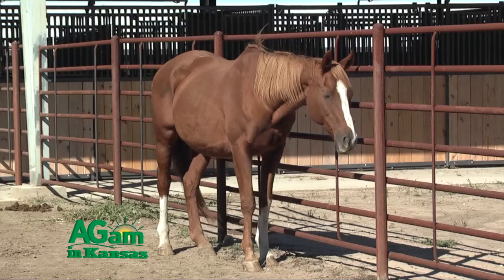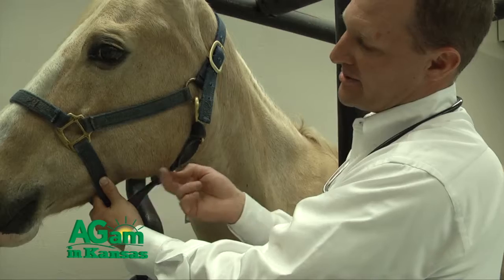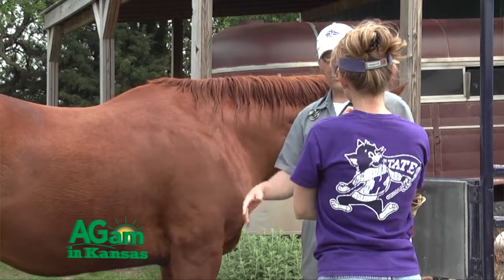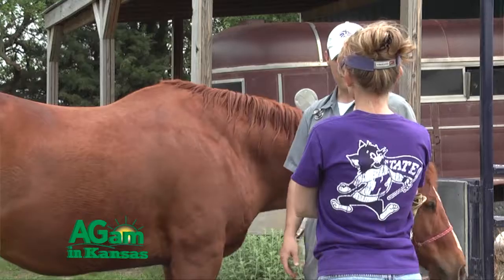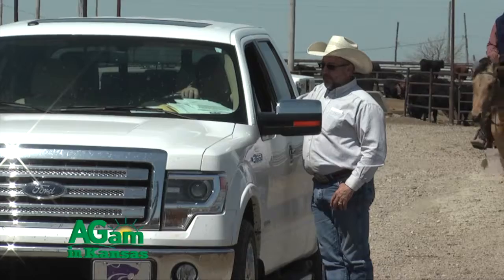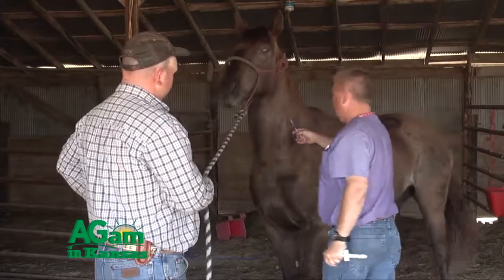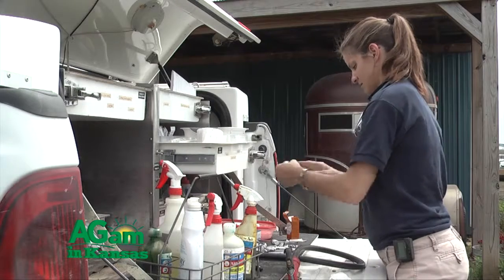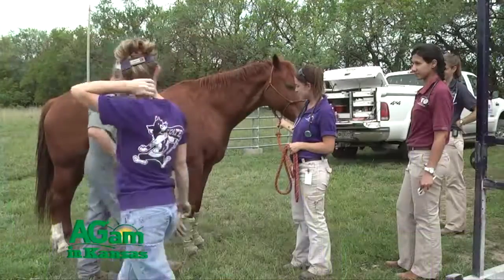AGam in Kansas - Dr. Chris Blevins with an Update About West Nile in Equines - June 8, 2017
(Chris) Hello and welcome to Horsin' Around. I'm Dr. Chris Blevins here at Kansas State University, Veterinary Health Center. And today we're gonna talk about West Nile, and West Nile Virus. In that of during summer and fall time frames, we always have that of a concern here in the United States. Affects multiple species, mainly it's going to be found in birds and mosquitoes but horses and people can get West Nile at any time during the mosquito season, again during the summer and fall. So, what would be that of concern of the horse when we're talking about that of West Nile and what would the signs be would be of questions a lot of horse owners need to pay attention to, especially during the summer and fall time frame. So, with that of the horse and where they get the West Nile disease is going to be through mosquitoes. They do not get it from the birds. And horses can't give West Nile to people. And people cannot give West Nile to horses. So that's always something else to remember that horses and humans are both dead end hosts when it comes to the West Nile virus. Now, West Nile and what it affects to the horse and to people is neurologic signs. And so what would you see if a horse would have West Nile or suspect to have West Nile would be either a change in behavior maybe they're depressed, maybe they're bumping into things, stumbling, not wanting to eat. Some can even be mistaken as being a colicky type of situations. A lot of them will have fevers and so if you take the temperature of your horse, that might be another indicator especially if they're neurologic, acting a little bit different. They can even do head pressing and sometimes if you look at the horse straight on, they can have facial asymmetry or laxity, almost like the horse had a stroke on one side of its face. And so that might be something else you may see with West Nile Virus if it affects the horse at any time. Same with that of people, if they would have any of those fluctuations, feeling dizzy, those kind of things. Again, with any of those signs that you would see with your horse or I guess even as you as a person you would consult with your physician And vice versa for that of the horse- consult your veterinarian and figure out what is kind of going on. And what can we do to try to prevent West Nile in the horse? Obviously keeping mosquitoes off of the horse would be the ideal situation and keeping horses away from mosquito type of populations. So, away from stagnant water, ponds, pools, even the horse tanks, water tanks would be another thing to make sure that you do especially during the summer and fall, keeping them dumped out, rinsing out because mosquito larvae will live in the horse water tanks. And so again, trying to minimize the amount of mosquitoes around the area. They have to populate through some kind of a water situation, so minimizing that is going to be important in decreasing the number of mosquitoes that might be in the area. In addition, we talk about vaccines in horses. We can vaccinate horses for West Nile Virus. We usually do that prior to the mosquito season. So, in most times here, especially around the Kansas or midwest is vaccinating them in the spring with the rest of the vaccines in March and April. And then if the mosquito season will be fairly long, depending on the product you can do a fall vaccine too. However in the midwest, most of the time we're just doing a spring shot only for West Nile. And in addition to any of those would be just to discuss with your veterinarian and try to determine when and what to vaccinate your horse for. West Nile Virus vaccine is something we consider a core vaccine that every horse in the United States should get, at least once a year, sometimes twice a year. There are killed products and there are modified live products as far as vaccines for West Nile in the horse. So, again talking to your veterinarian to determine which one of those would be the best for your horse is something to always keep in mind too. Whenever we take and look at those and reaction to those vaccines is going to be similar to other horses in the injection sites that you would have and you would consult with your veterinarian of that too. And that's why again another importance of having your veterinarian involved with those vaccines and the West Nile vaccine of your horse. I think that the best thing to remember anytime you're having to deal with any disease, neurologic disease of your horse or any other concerns, always talk to your veterinarian. If you have any questions or concerns, please contact them. I'm Dr. Chris Blevins at Kansas State Vet School and we'll see you around.